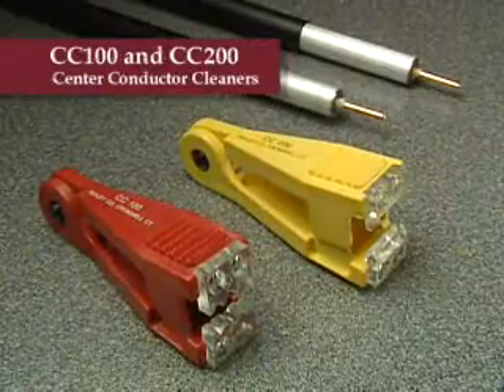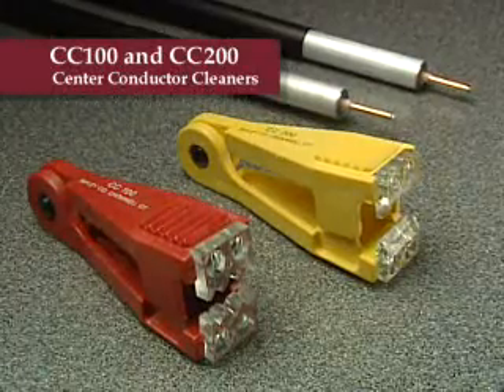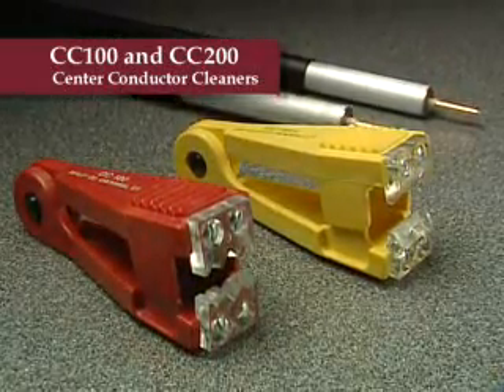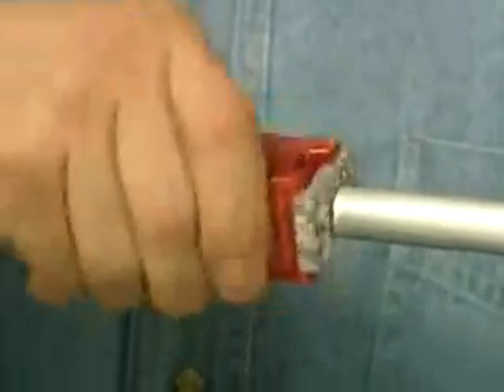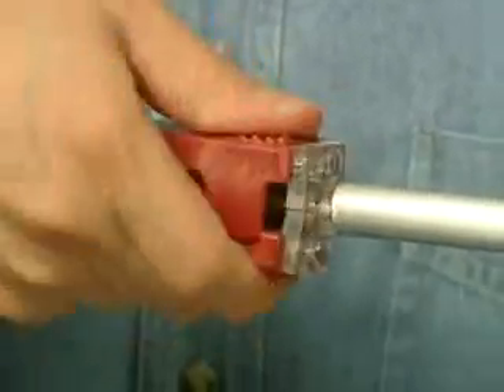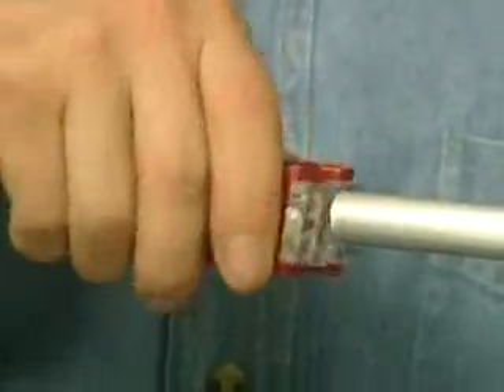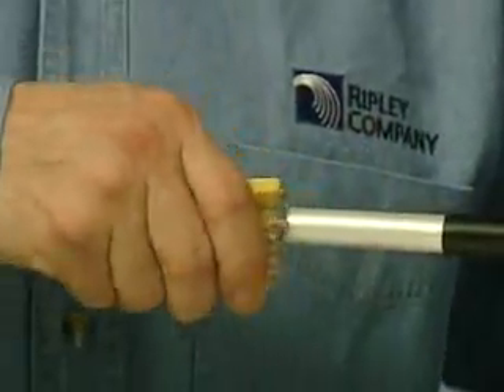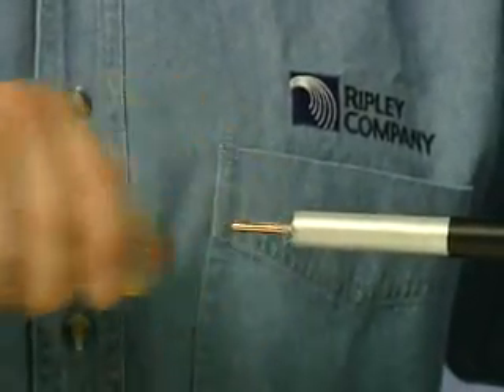Ripley Cablematic® Center Conductor Cleaners/Scrapers-C100, CC-200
Cable preparation tool designed for removing residual dielectric from the conductor of all sizes of trunk and distribution cables (without scratching or nicking).  Finger grippers permit application of maxium force.  The CC-100 has clear Plexiglas multiple size V-shaped cleaning notches.  The CC-200 is supplied with clear Plexiglas straight edged scraping blades.